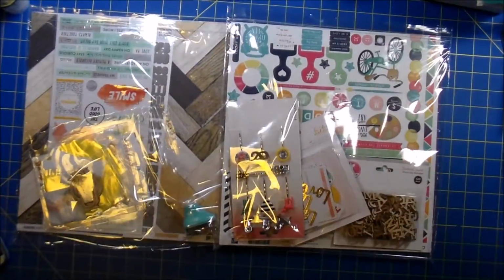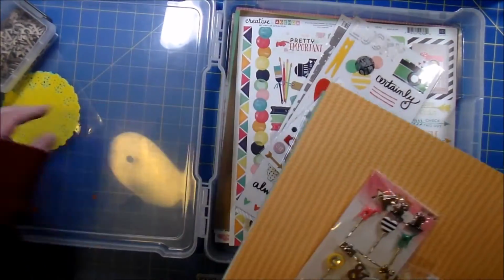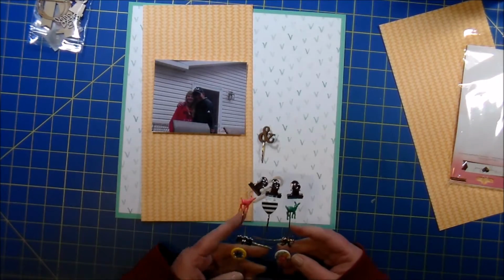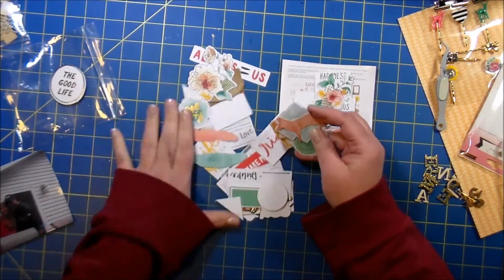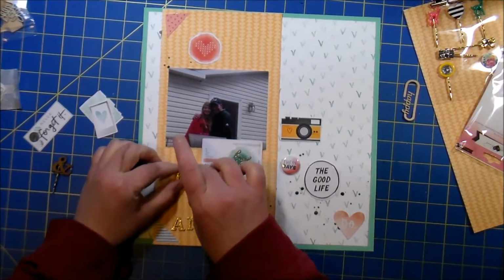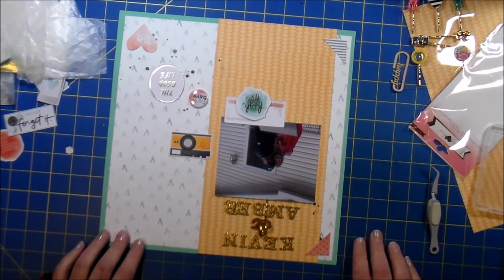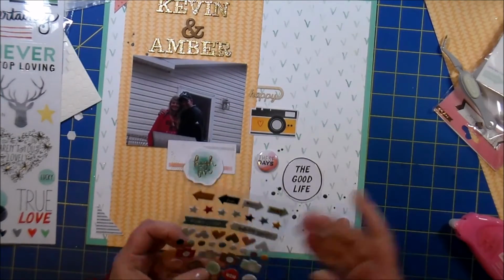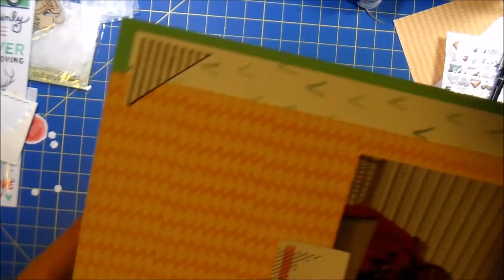Process Video 6 Scraptastic Dec 2014 kit #1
Process video using my December Heartbeat kit and add on from Scraptastic.